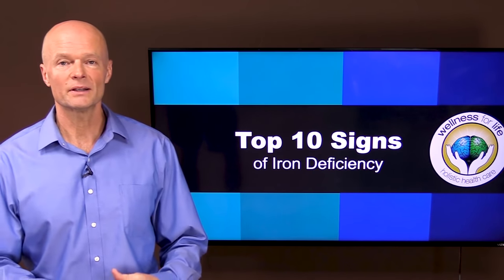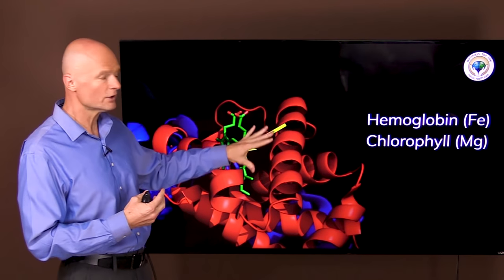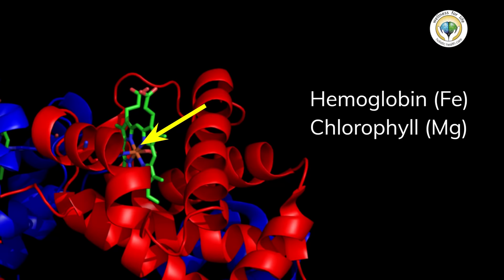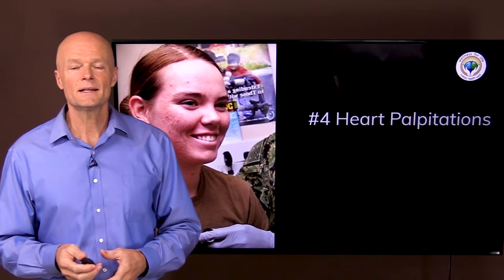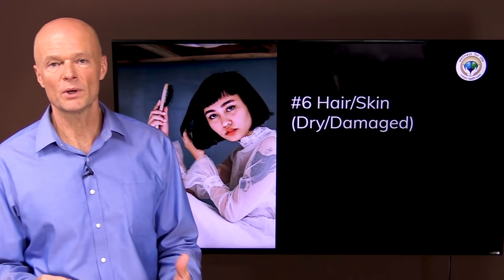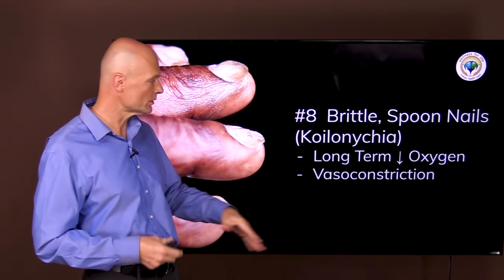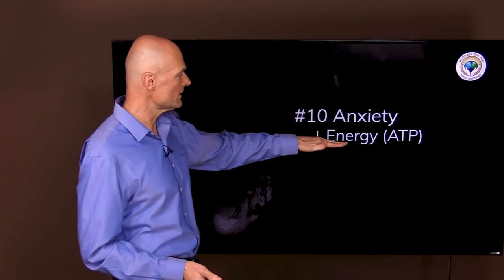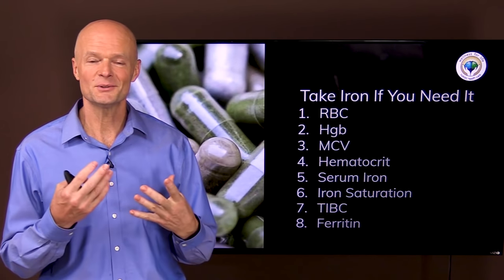10 Signs You Have An Iron Deficiency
. Do you have any of these Top 10 Signs of Iron Deficiency and Anemia, low iron in the blood. OR maybe you have Too Much Iron. Anemia and an iron deficiency are not just for younger women. You might be surprised at who has too much and too little iron. Fatigue and physical signs will be covered. By the end of this video you will understand why you have low iron and what you can do if you have an iron deficiency. Top 10 Signs You Have An Iron Deficiency.

Welcome to Signs and Symptoms by Dr. Sten Ekberg; a series where I try to tackle the most important health issues of the day in a natural and safe way. Remember to make your comments positive and uplifting even if you disagree with something that was said by me or others.

5920 Odell St
CummingGA 30040